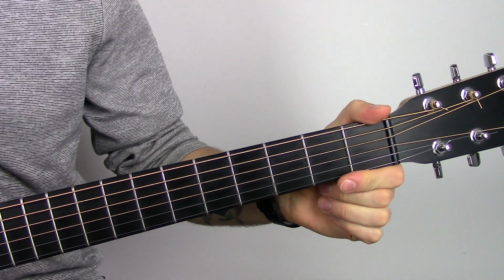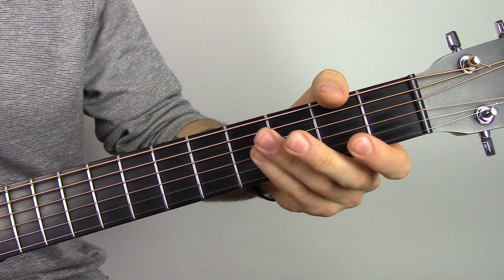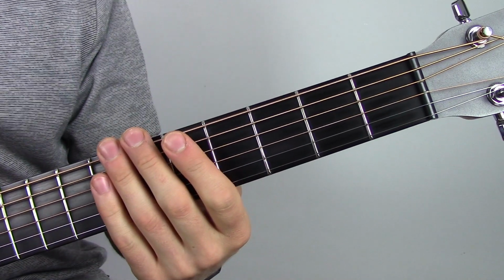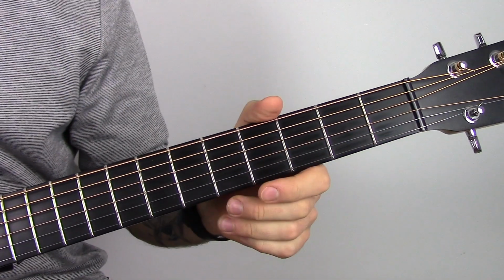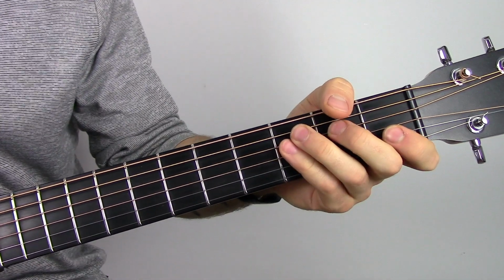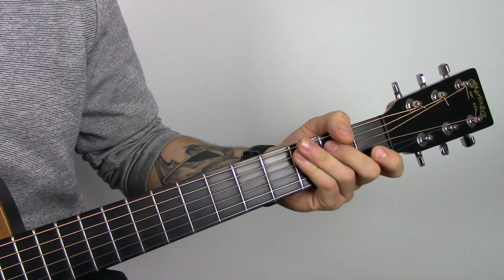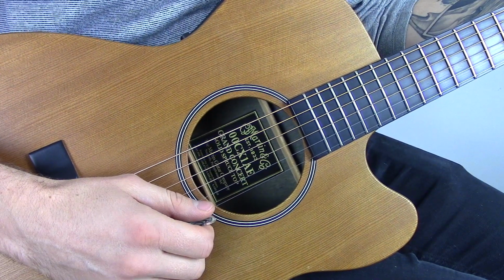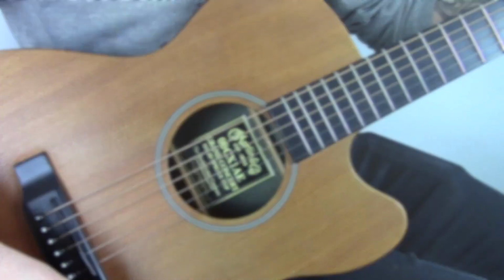How to play 'You' - James Arthur | Guitar Tutorial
》'You' Guitar Tutorial | James Arthur feat. Travis Barker Guitar Lesson
》[Chords + Strumming Pattern + Lead Sheet]
》Link to cover in description below

Welcome to this in-depth Guitar Tutorial for 'You' by James Arthur!

Great to hear the soulful singer back with new music and so cool to see one of my all time favourite drummers, Travis Barker, featuring too. This song uses a handful of basic open chords so is a great option for beginners. Learn the entire song in 10 minutes and please feel free to check out my full playthrough cover of the song afterwards and play along!

In this lesson I'll teach you:

1. The 4 basic chords used throughout the entire song.
2. The barre chords used in the descending piano riff (a cool feature).
3. An easy variation of this riff using single strings.
4. The basic strumming pattern (and right-hand technique) used throughout the entire song.

You can play the chords as standard open shapes or incorporate barre chords. Use the basic strumming pattern outlined in the video or add in more technical aspects of right hand technique (such as palm muting) to make your performance even more dynamic!

At the end of the video please follow the link to my full playthrough of all sections of the song should you wish to play along and gain a clearer understanding of the song's structure.

- Rhys (your Bitesize Guitar teacher)